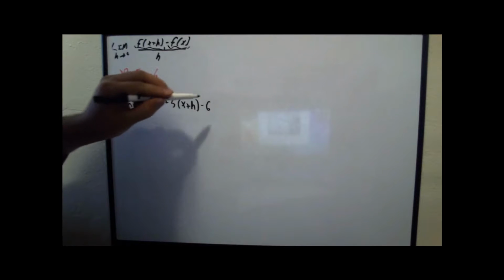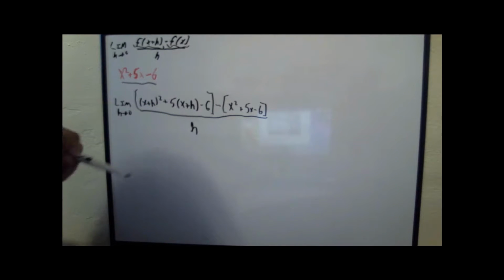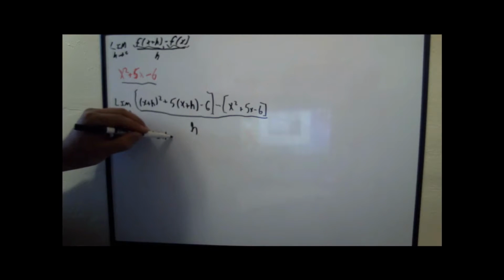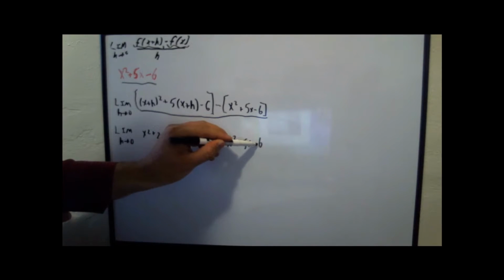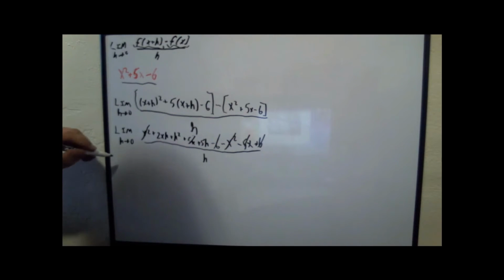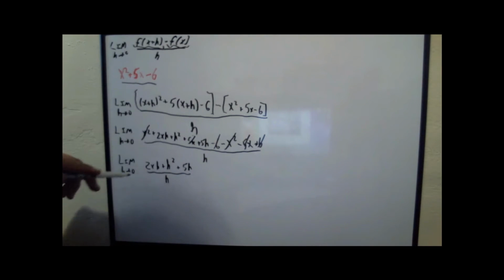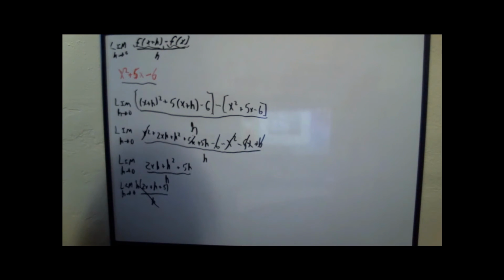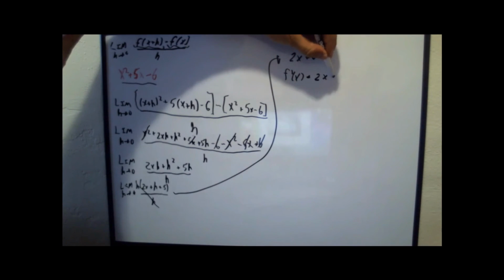Definition Of A Derivative Worked Example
This is an example of the definition of a derivtive.